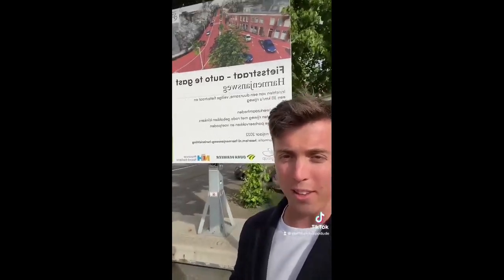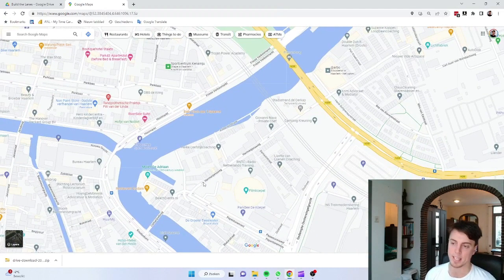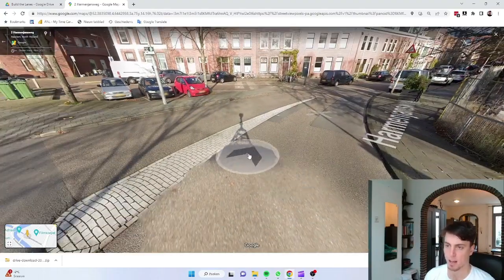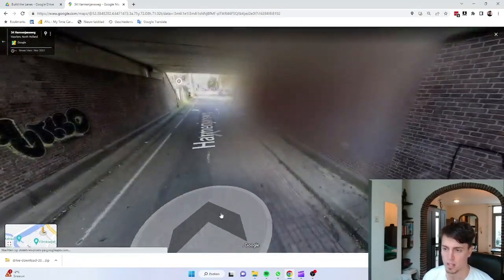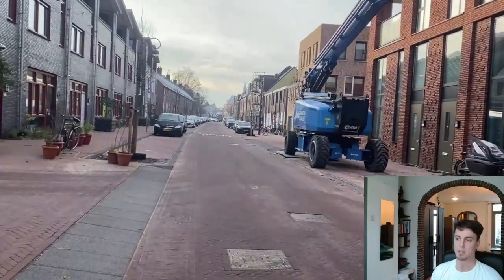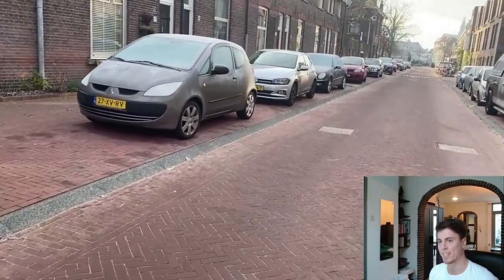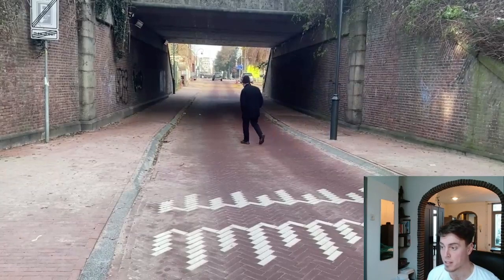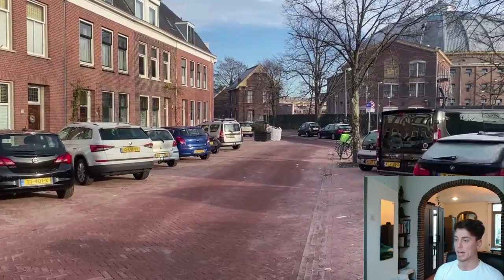This Dutch Street is Brand New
Hermanjansweg in Haarlem has been completely overhauled and transformed into a beautiful street that provides access to its residents. What did they do?
-Replaced ugly asphalt with pavers
-Moved parking to sidewalk level
-Added trees
-Added speed humps
-Widened sidewalks and narrowed driving surface